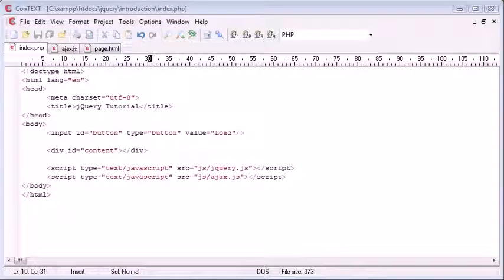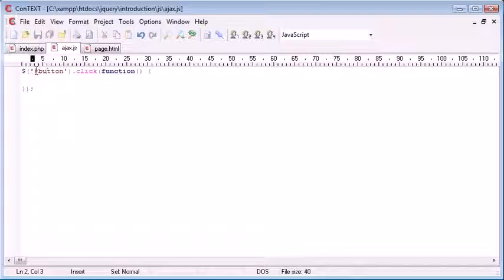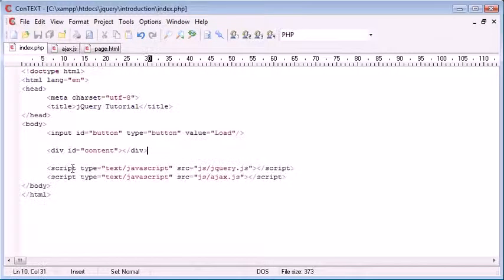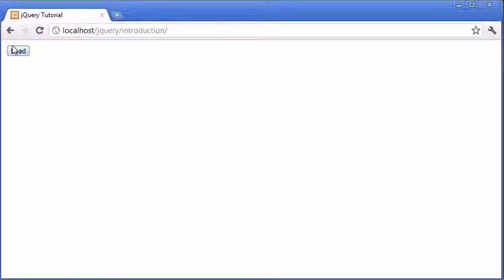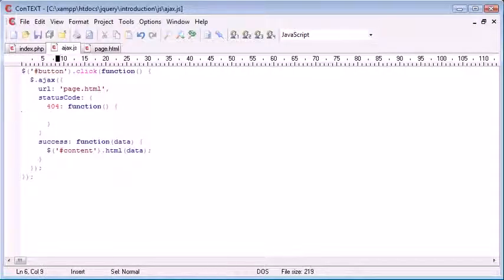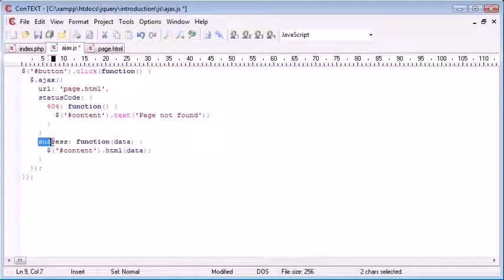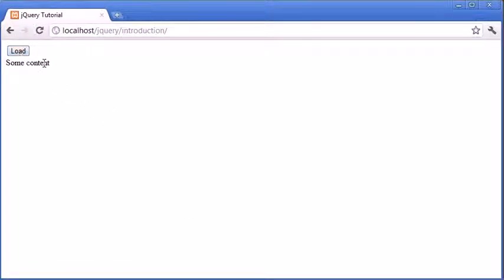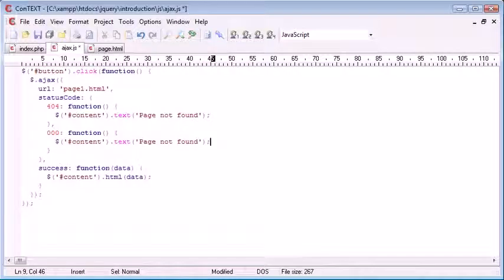105 AJAX Status Codes